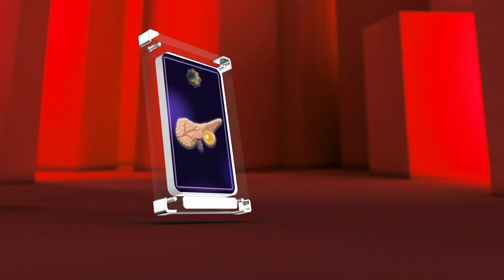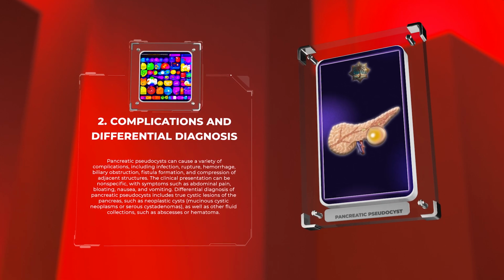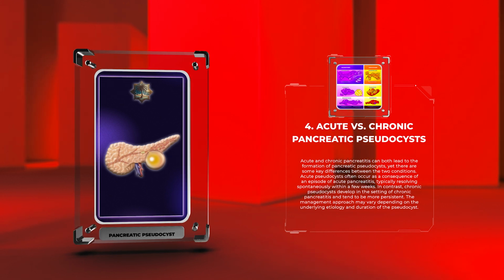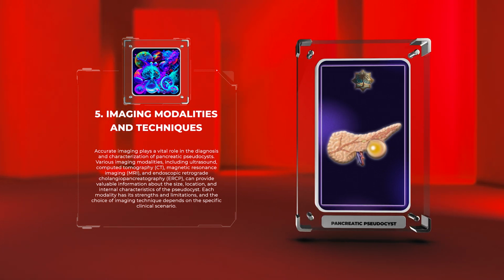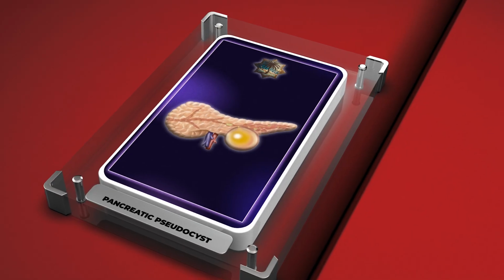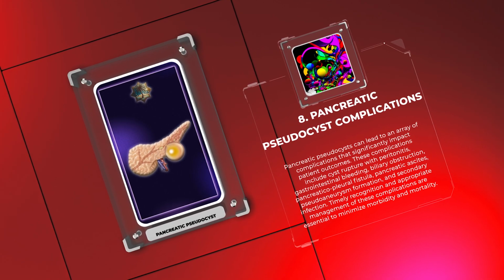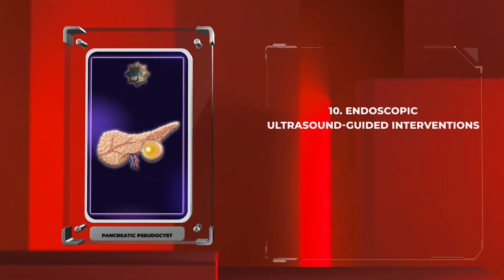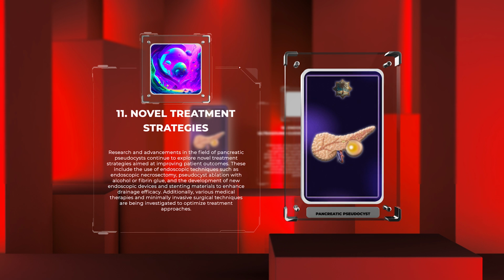Pancreatic pseudocyst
Hi everyone,

Nassima.